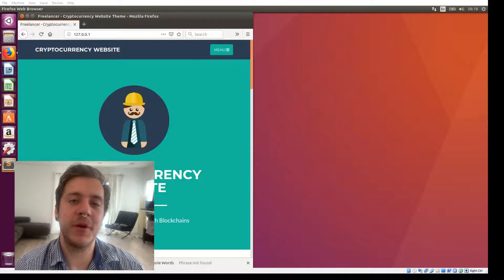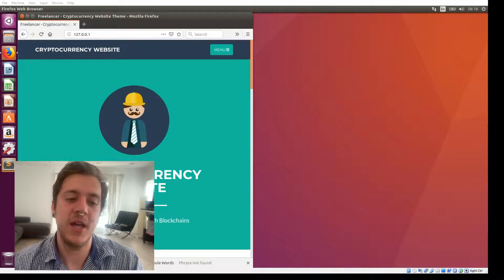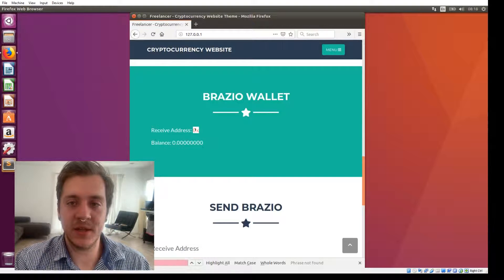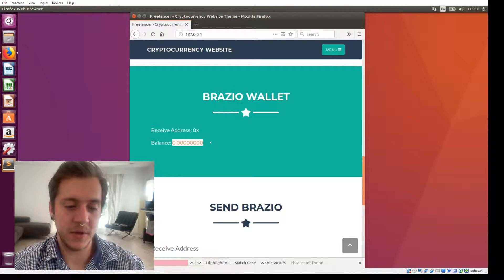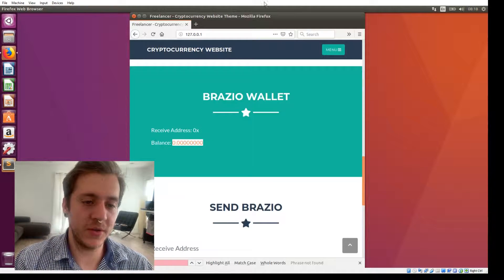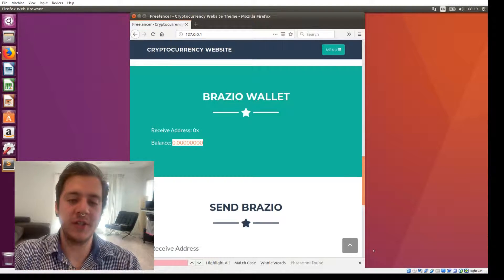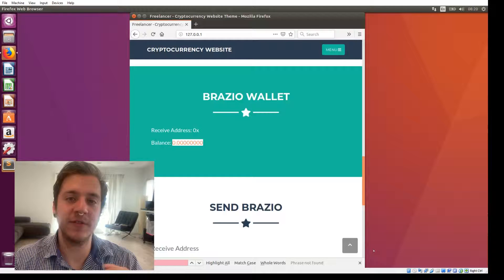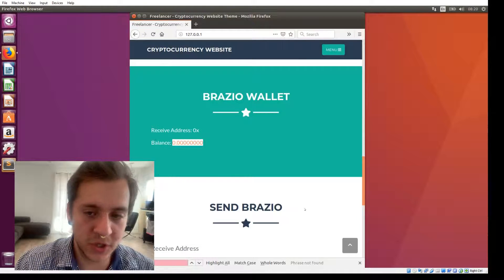Build a Cryptocurrency Web Application: Tutorial 4 - Controlling the Node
Check out coinspot, the easiest exchange to use for buying/trading bitcoin and altcoins

In this tutorial we will link the website to the cryptocurrency daemon so the website can interact with the brazio blockchain.

Sublime:
sudo add-apt-repository ppa:webupd8team/sublime-text-3
sudo apt-get update
sudo apt-get install sublime-text-installer

In this tutorial we are installing the brazio daemon onto our webserver for our cryptocurrency web application

If you want to learn about altcoin development, make sure you subscribe to this channels and I will teach you everything you need to know about making altcoins and cryptocurrencies in general.